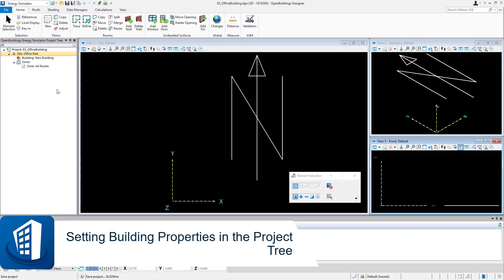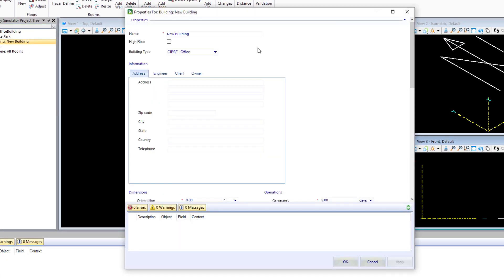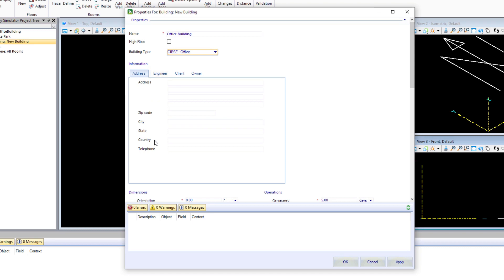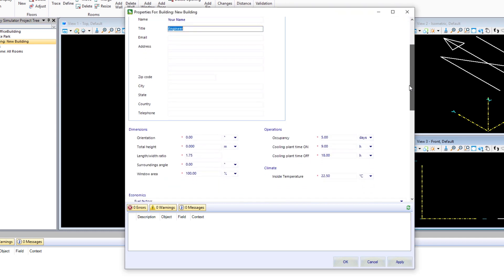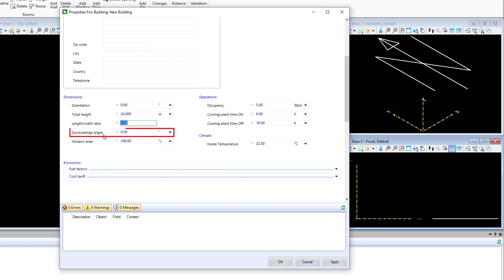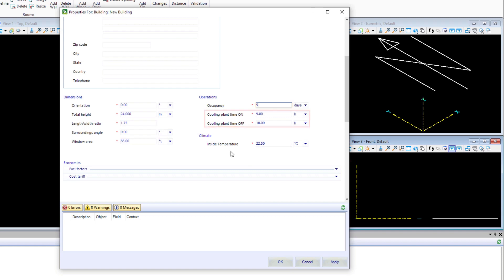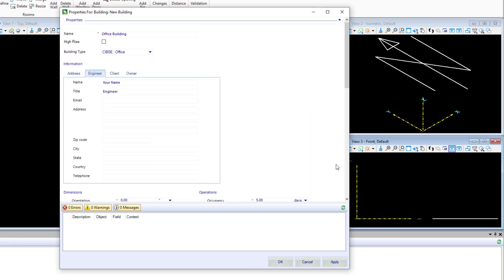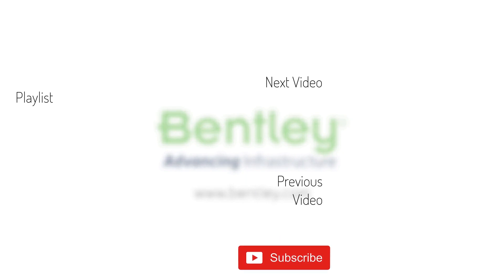Part 3 - Setting Building Properties in OpenBuildings Energy Simulator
In this video we will set up the  building properties in the Project Tree.